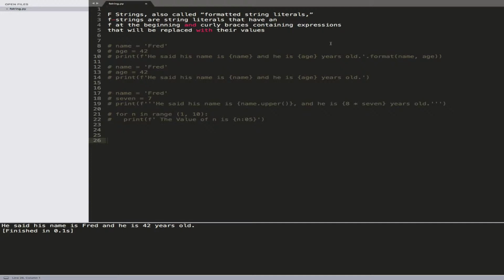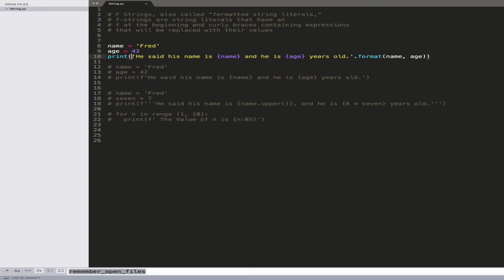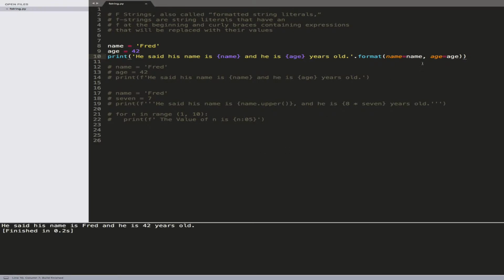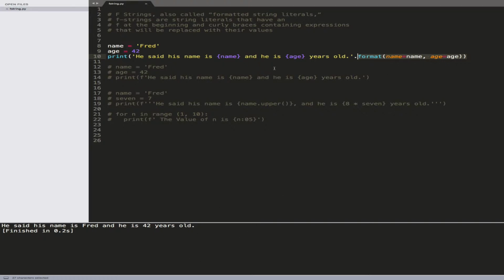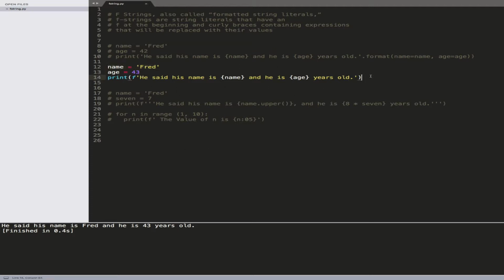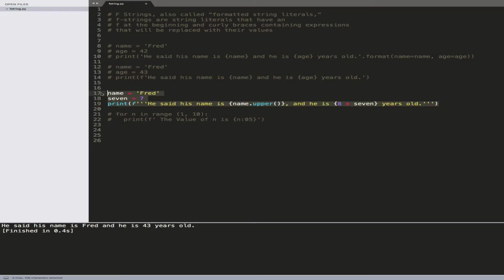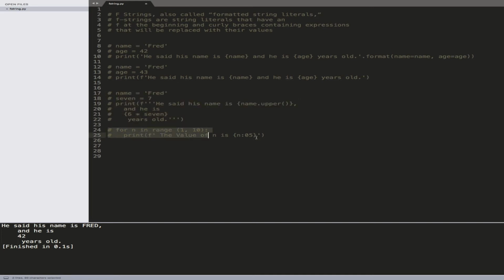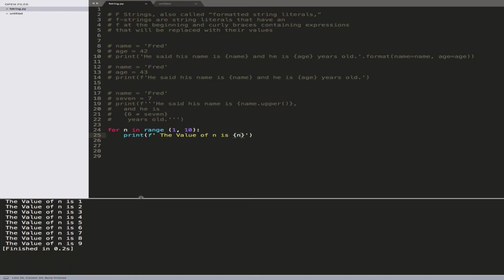F Strings : Inuitive way to write python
First, they are called f-strings because you need to prefix a string with the letter “f” in order to get an f-string, similar to how you create a raw string by prefixing it with “r”, or you can use the prefixes “b” and “u” to designate byte strings and unicode strings. Note that the “u” prefix was only necessary in Python 2 (“Legacy Python”), since native strings are the default now in Python 3.

The letter “f” also indicates that these strings are used for formatting. Now Python already provides several ways for formatting strings, so you may wonder why the Python gods introduced yet another way, in blatant violation of the Zen of Python, according to which there should be only one obvious way of doing things. In fact some people already complained about this. However, these people overlook that the Zen of Python also states that simple is better than complex and practicality beats purity - and yes, f-strings are really the most simple and practical way for formatting strings.